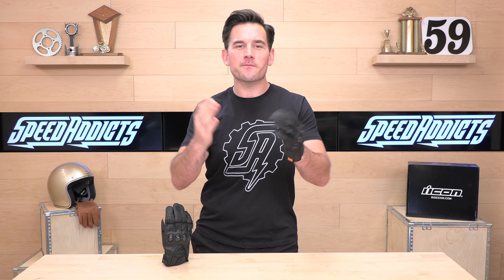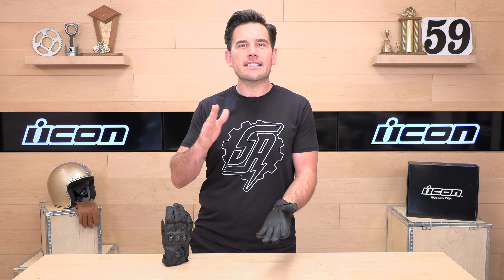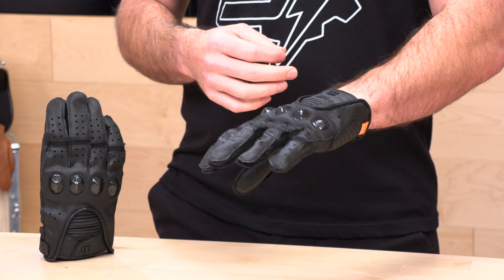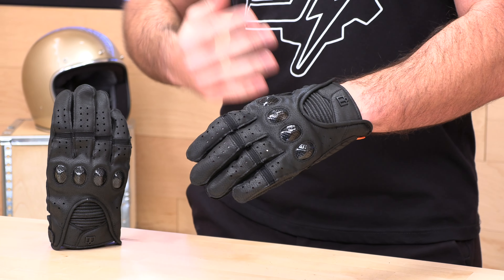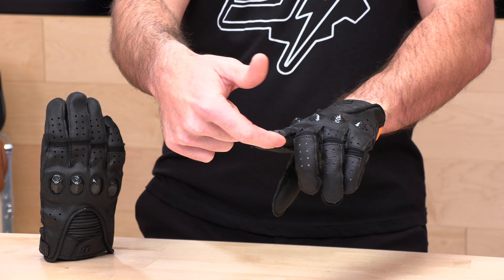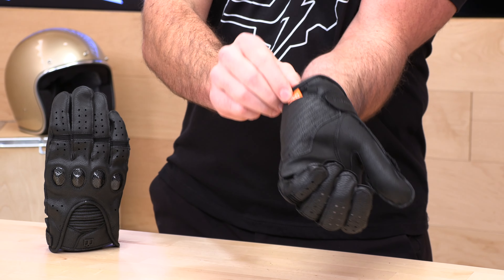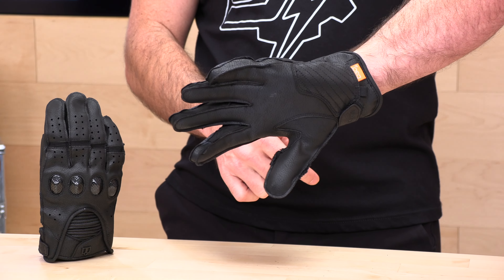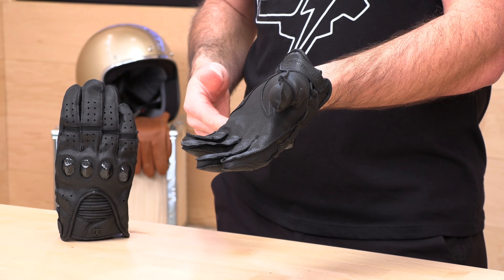Icon Outdrive Gloves Review at SpeedAddicts.com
ICON OUTDRIVE GLOVES - AVAILABLE NOW AT SPEEDADDICTS.COM

The perfect balance of nostalgia and precision manufacturing, the Outdrive glove is unadorned, direct, and uncompromising. A modern classic built from an Ax® Laredo synthetic chassis provides a hide-like feel with excellent abrasion-resistant properties. Laser perforated backhand provides airflow for hot weather riding, enabling them to breathe and release heat. The D3O® inserts provide knuckle coverage, while a velcro wrist closure allows for easy on/off and adjustability for comfort. All the neo-retro flavor you want in a glove built for the rider of today.